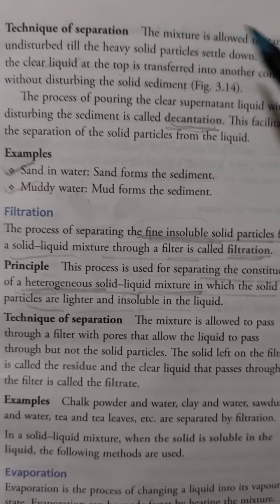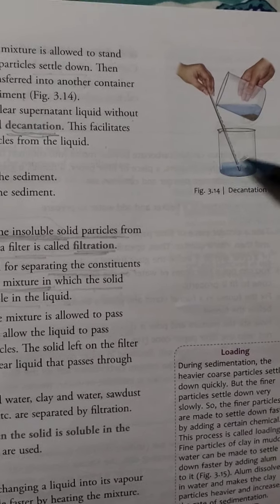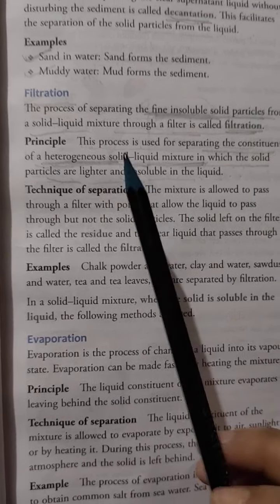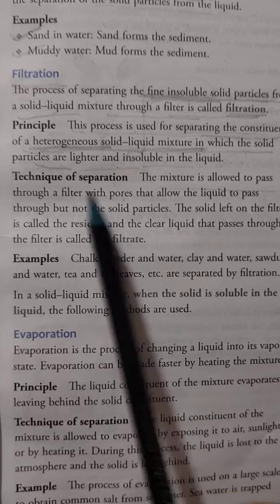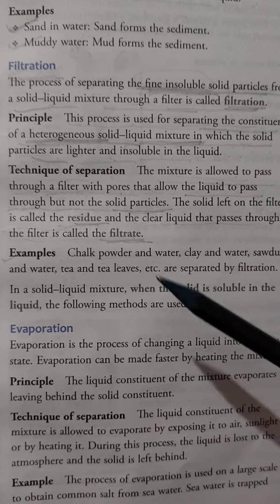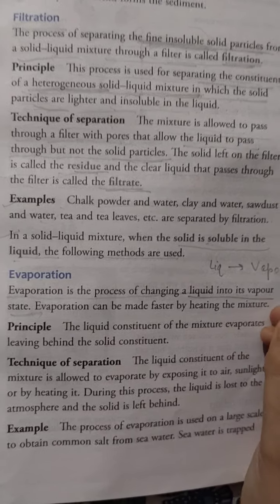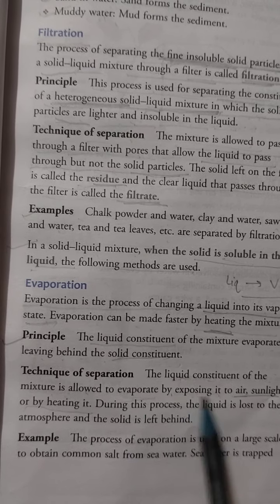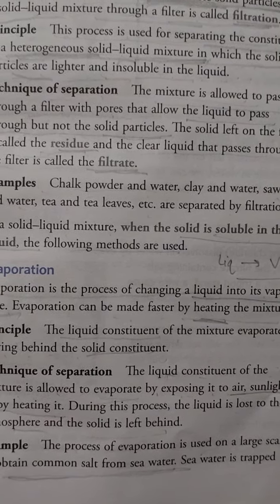Class-8 chapter-3(Elements, compounds and mixtures)part-2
Go through the chapter and ask for your doubts, if any.